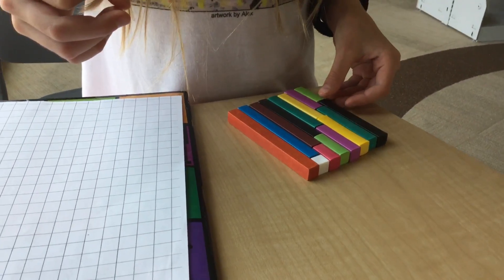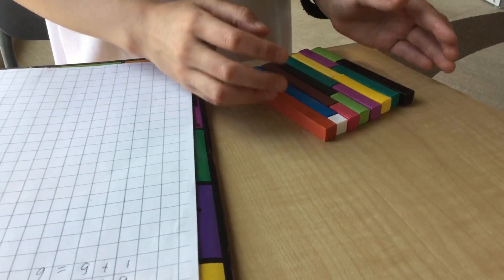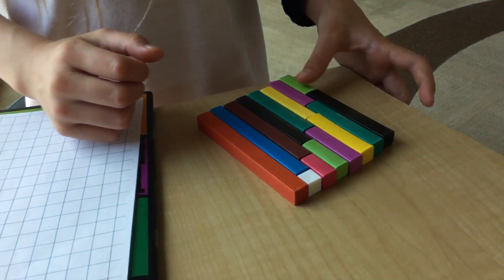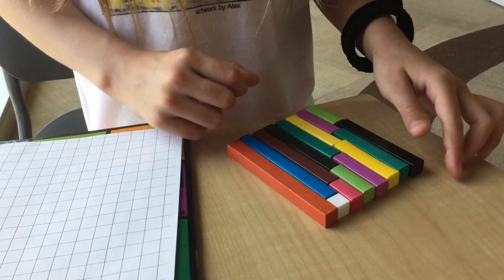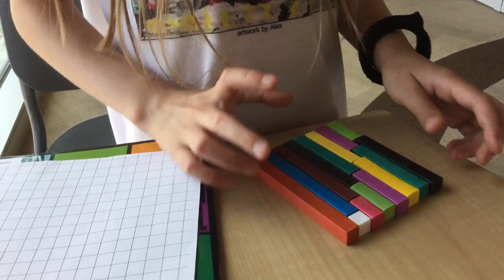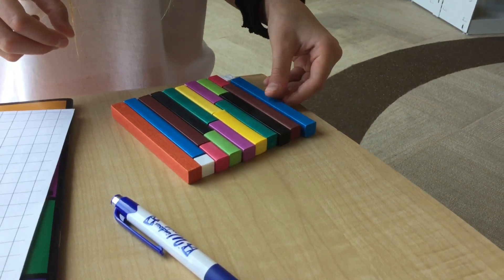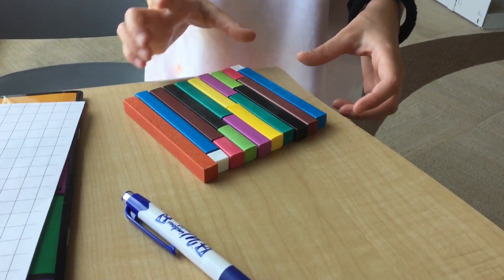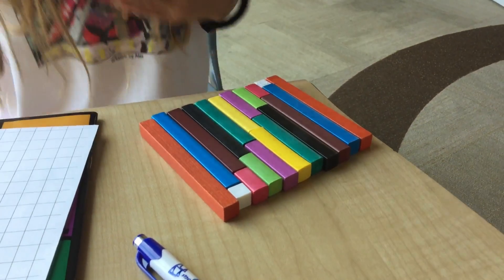5th clip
Making 10 and visualizing